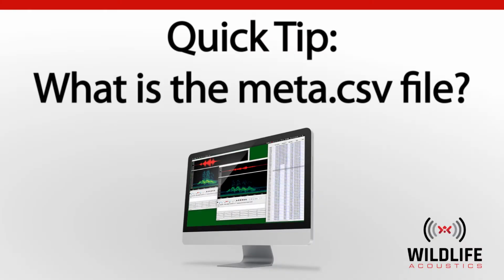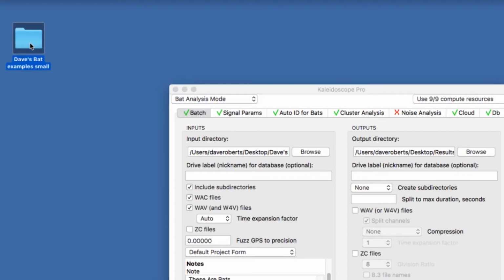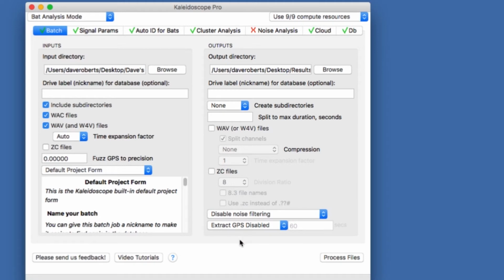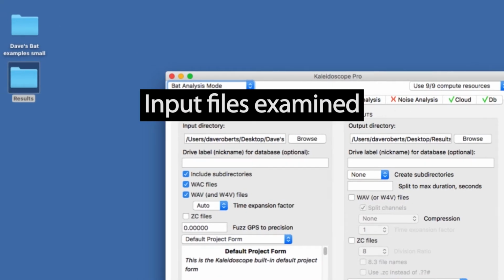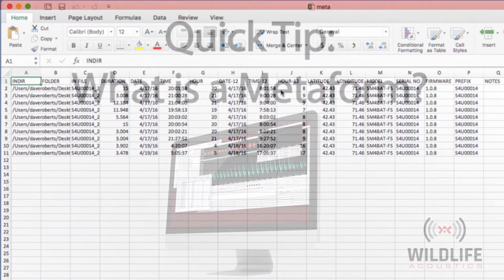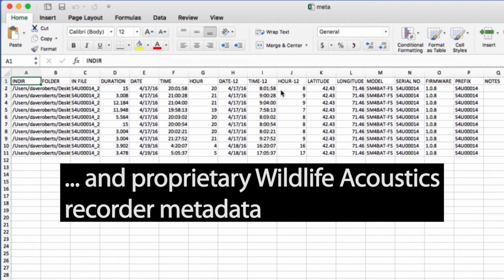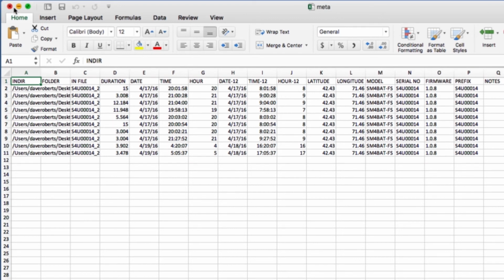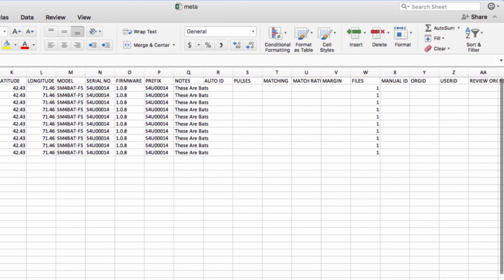Kaleidoscope Pro Quick Tip: Meta.CSV File | Identify and Analyze Animal Sounds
Kaleidoscope Pro allows you to quickly sort, label, and identify bird songs, frog calls, and bat identifications from weeks, months, or even years of recordings. In this video, what is a meta.csv file, and how a meta.csv file is created when Kaleidoscope Pro runs a batch process.